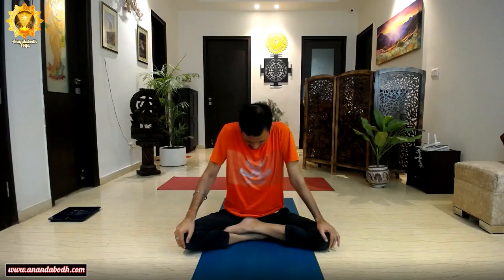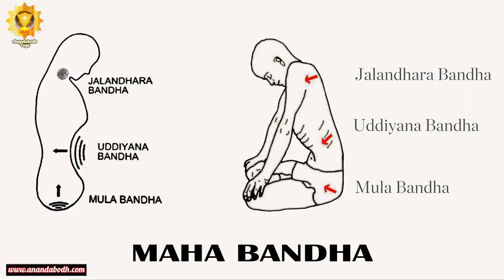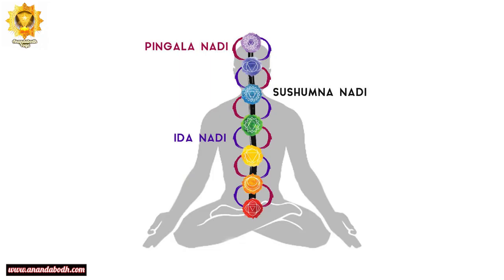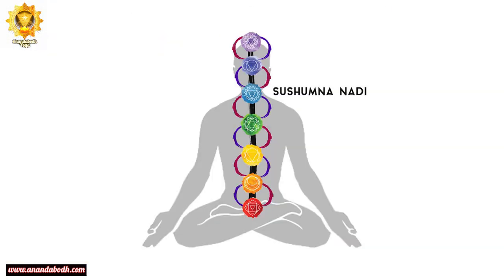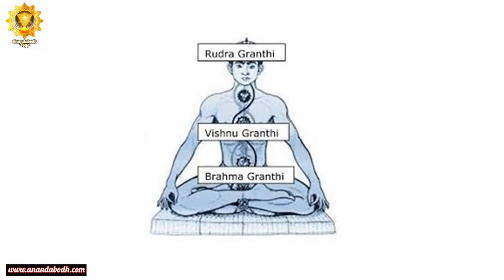Bandhas And Granthis || Untying the 3 Granthis (Knots) in the Path of the Kundalini Energy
The Sanskrit word granthi means “knot” or “doubt” and also means “an especially difficult knot to untie.” Granthi in spiritual practice are psychological or psychic barriers to total freedom. Granthi prevent prana from moving freely up sushumna nadi. Granthi bind the soul; they lock us to our misperception of reality (avidya) and self (asmita). They hold us to our preferences (raga and dvesha) and root us in fear of death (abhinivesha).

The hathayoga methods for untying these knots are the bandhas, or energy locks. By focusing the pranas in Sushumna Nadi the bandhas increase the potency of the rising Kundalini allowing us to transcend normal restrictions of thinking and acting.

Brahma Granthi is located at the base of the spine between Muladhara Chakra and Svadhisthana Chakra where primitive brain functioning like the “fight or flight reflexes” guarantee survival. Fear of death, anxiety about food, shelter or clothing, or general lack of grounding, all manifest as Brahma Granthi.

Mula (Root) Bandha is the first consolidation of Prana and Apana, piercing Brahma Granthi. Vitality, thought, breath, and speech are joined in pursuit of truth.

Vishnu Granthi knots energy between Manipura Chakra and Anahata Chakra. This Granthi is a knot of individual ego and power. Our clinging to ego, self-cherishing and the quest for personal power can slow spiritual success. Accumulation of power, possessions, and fame, all tie us to this level of consciousness.

Uddiyana (Flying up) Bandha is the second consolidation of Prana, Apana, and Samana vayus. Applied together with Mula Bandha, this lock pierces Vishnu Granthi. The individual is able to transcend individuality. The whole abdomen is drawn in and up – symbolizing the renunciation of accumulation and concentration of energy upward toward Anahata Chakra.

Rudra granthi is knotted between the Anahata and Ajña chakras. The attractiveness of heart centered action and the experience of serving others can distract the yogi who desires to “Be Love” – not just experience it. Serving others is a completely satisfactory way to spend your life, but this service could become your cross to bear, where you hold resentment against others, and view them as lesser beings.

The consummate consolidation of prana is Jalandhara Bandha. when Prana, Apana, Samana and Udana vayu in Sushumna Nadi loosen Rudra Granthi, and the veil of separation is lifted.

There are three main bandhas: Jalandhara, Uddiyana and Mula bandha. Activating all three of these bandhas at the same time is referred to as Maha bandha or main lock.

Jalandhara Bandha: the throat lock. Jalandhara bandha can be applied by contracting the front muscles in the neck when tucking the chin towards the sternum. This bandha is naturally activated in some asanas like Sarvangasana (Shoulder Stand) or Halasa (Plough Pose). It is subtly activated during Ujjayi pranayama in which the glottis (the area where the vocal cords are located) is gently contracted.
This bandha focuses the mind on the fifth or throat chakra and contains the upward-flowing movement of prana past the throat. It also seals off the downward movement of “nectar” from the sahasrara or crown chakra, which is said to preserve youth and vitality.

Uddiyana Bandha:the abdominal lock. Uddiyana bandha is applied by contracting the upper abdominal muscles (just below the solar plexus). This bandha is naturally activated after each exhalation when the lungs are emptied and the diaphragm rises. During asana practice it is especially useful to apply this bandha to support the lumbar region in back bends. When used together with Mula bandha, it strengthens the abdominal muscles.  This bandha focuses the mind on the third chakra and directs prana up towards the sixth chakra.

Mula Bandha: the root lock. Mula bandha is applied by contracting the pelvic floor and elevating the inner organs in this region like the bladder and genitals. Other groups of muscles, like the upper leg adductors (by slightly pressing the knees together), can intensify this bhanda. If engaged during asana practice it is said to “provide an extra lift, which is especially useful when jumping”. This bandha focuses the mind on the first chakra, and directs prana from the pelvic region upwards, providing energy to the whole body and stopping it from flowing downwards out of the body.

Activating the bandhas can also help to unblock the three granthis or knots that prevent prana from freely circulating within the Sushuma nadi. These knots can block the chakras and keep us tied to negative attitudes and emotions, preventing us from fully experiencing the richness of life.